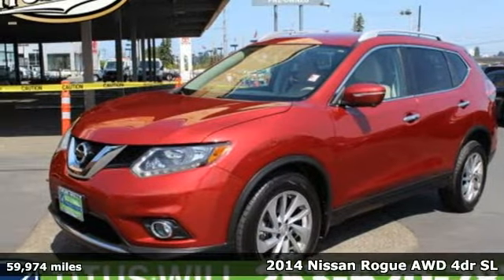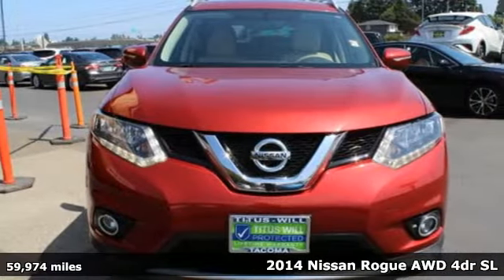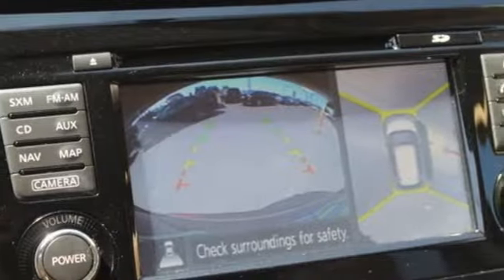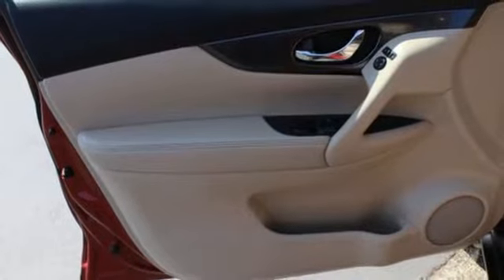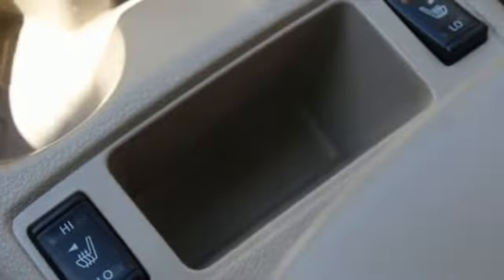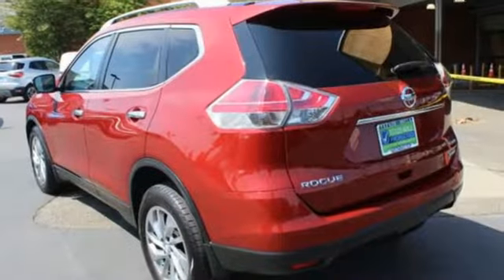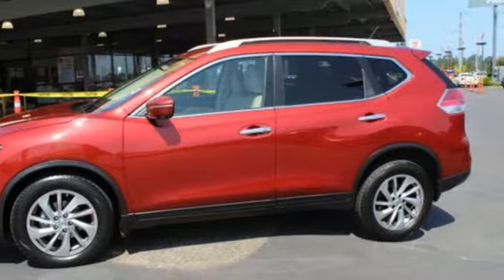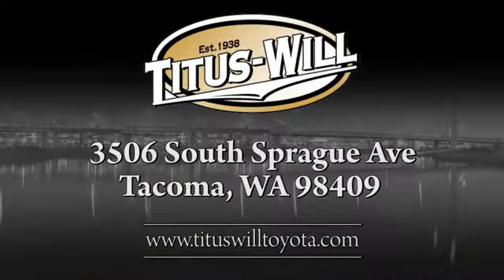2014 Nissan Rogue Tacoma, WA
Year: 2014
Make: Nissan
Model: Rogue
Trim: SL
Engine: 4 Cyl. 2.5 L
Transmission: Variable
Color: Cayenne Red
Interior: Almond
Mileage: 59974
Stock #: T90625A
VIN: 5N1AT2MV7EC757248
WARRANTY **LOCAL TRADE**. 25/32 City/Highway MPGTitus-Will Toyota is pumped up to offer this fantastic-looking 2014 Nissan Rogue. Red AWDIn addition to transparent, no hassle pricing and upfront no hassle trade evaluation. We provide an enjoyably brief and easy Sales Experience...Your Pace...Your Deal...We promise!! Family owned...Community Minded...Titus Will Toyota...a Tradition of Excellence for over 80 Years.Awards:* 2014 KBB.com 12 Best Family Cars * 2014 KBB.com 10 Best All-Wheel-Drive Cars & SUVs Under $25,000

Address:
3506 S. Sprague Ave